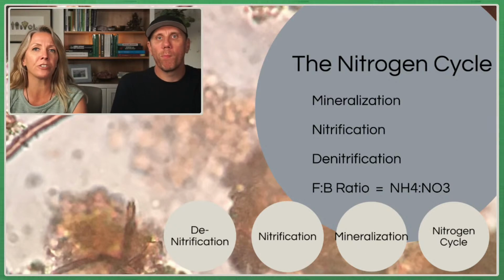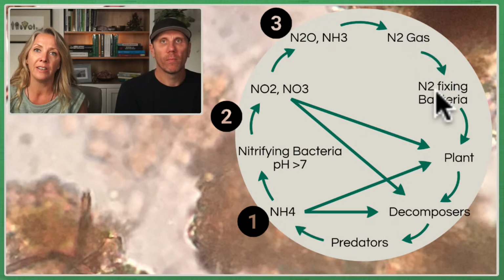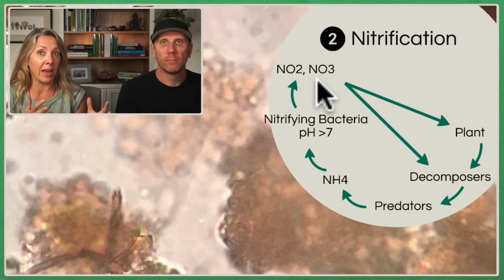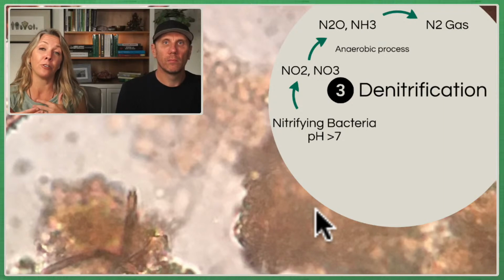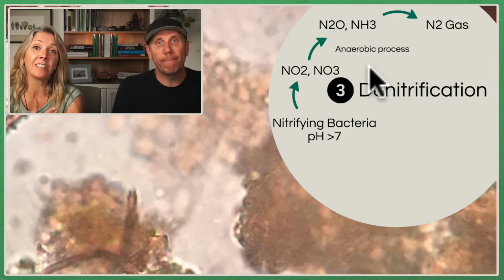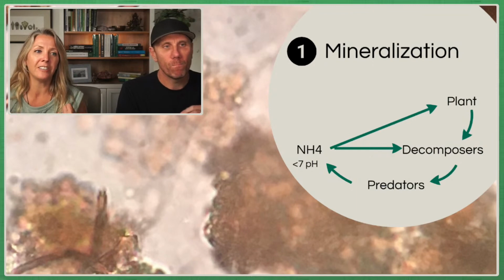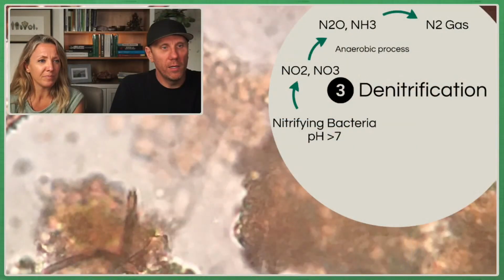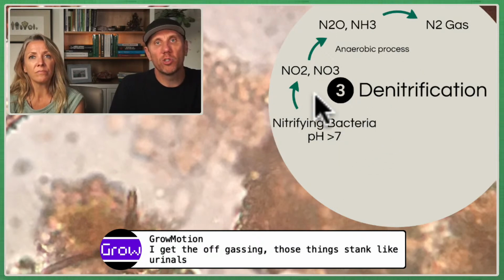Science, Bro - What is IPM part 2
This session we will be diving into IPM concepts and management of pests